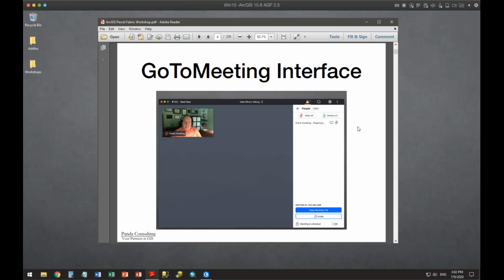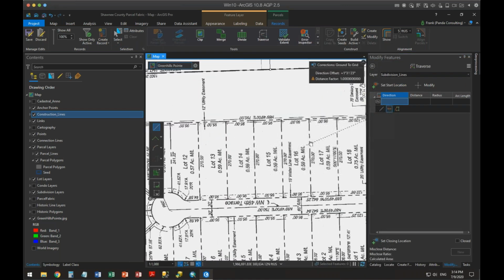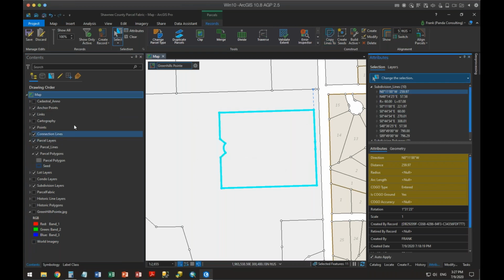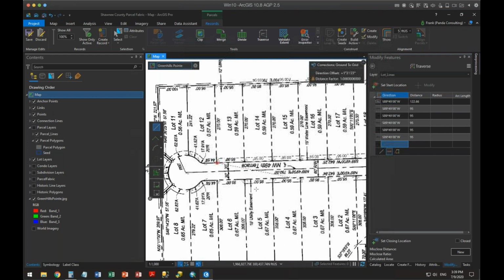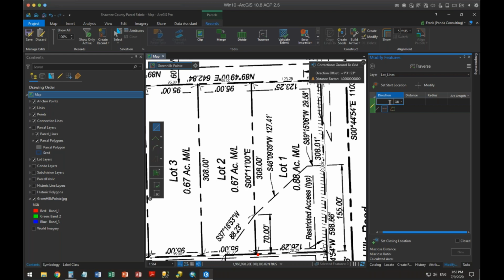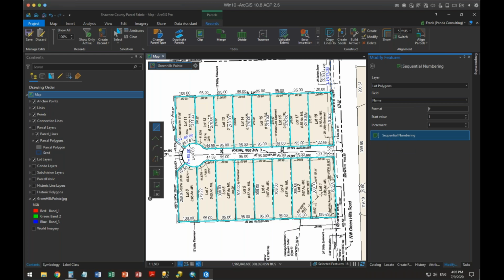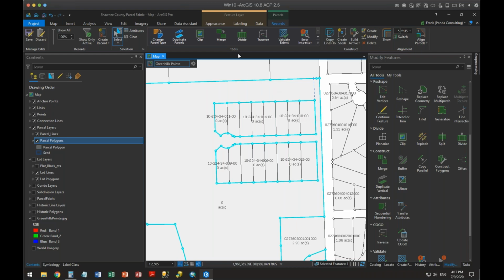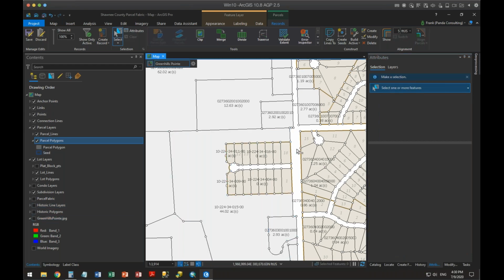Parcel Fabric Building a Subdivision - July 2020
The July 2020 ArcGIS Parcel Fabric Workshop covered the workflow involved in building a Subdivision (Simultaneous Conveyance), Lots (Conveyance Divisions), and splitting out the Tax Parcels.